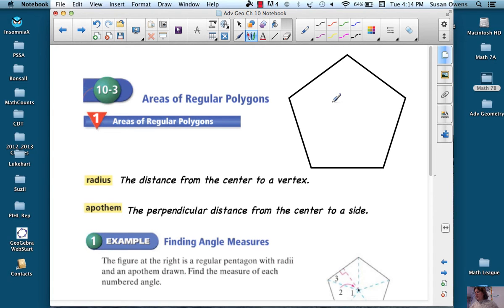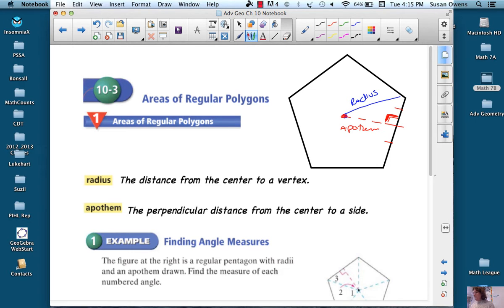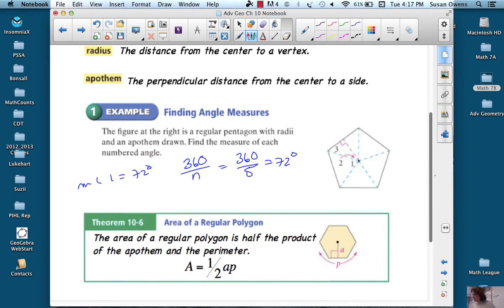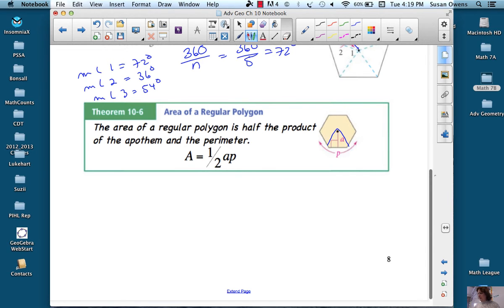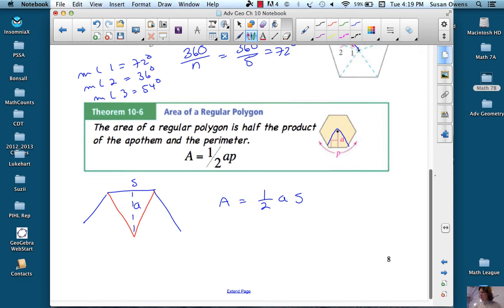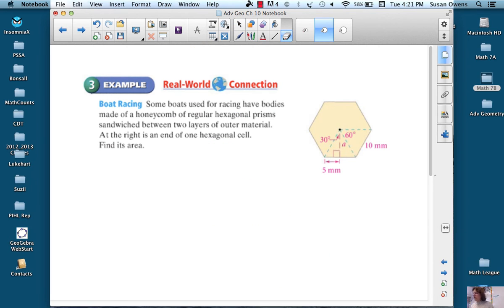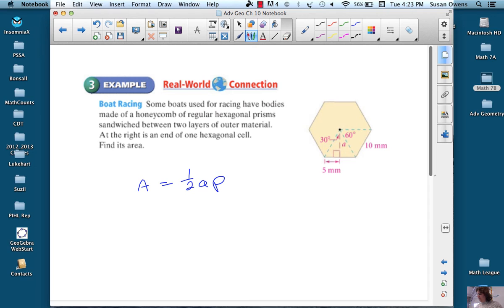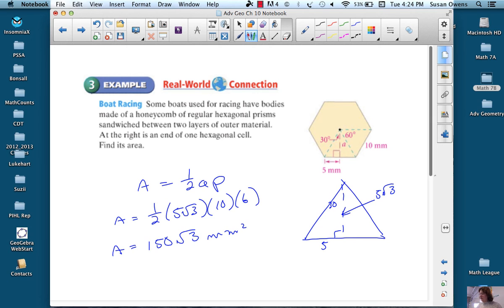Sec 10.3 Video.mp4